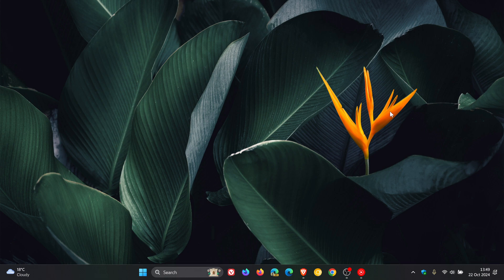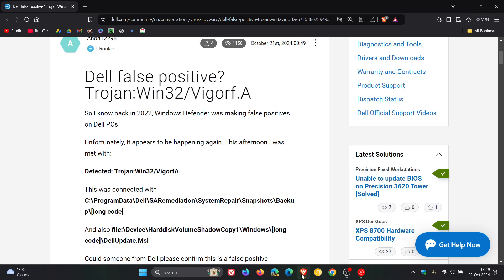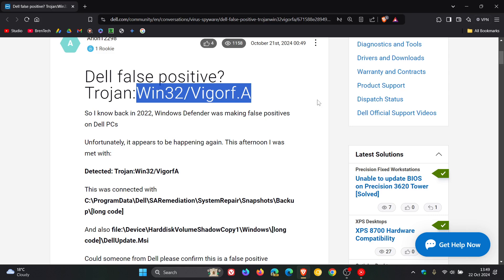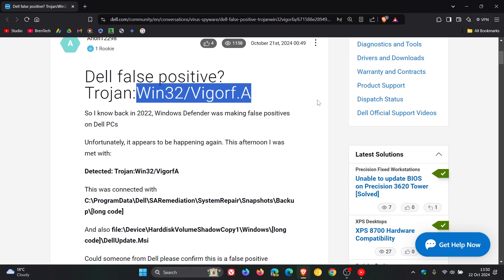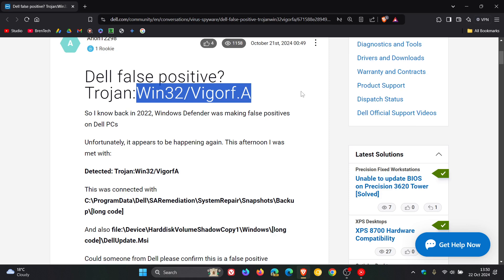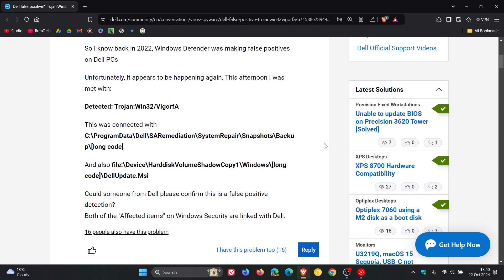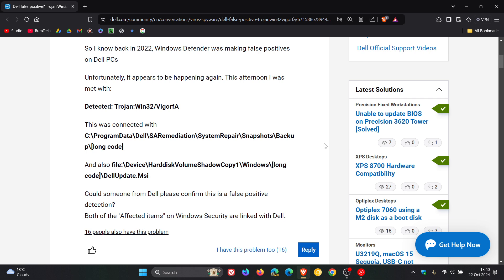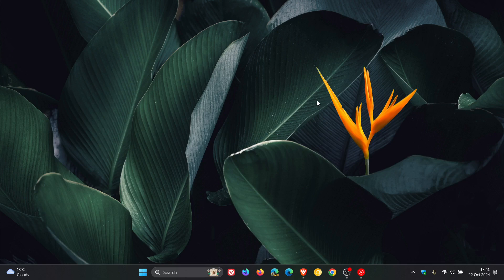Microsoft Defender Flags Dell Firmware Updates as Malware!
Reports are indicating that Windows 10 and 11 are mistakenly identifing firmware updates with the Trojan:Win32/Vigorf.A